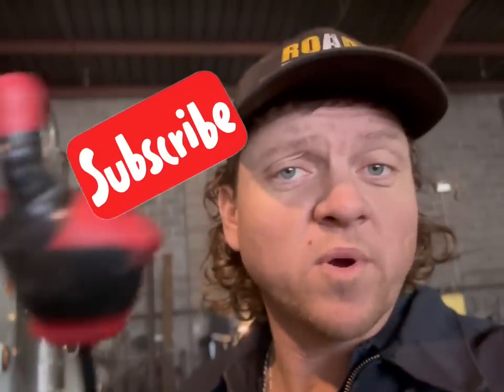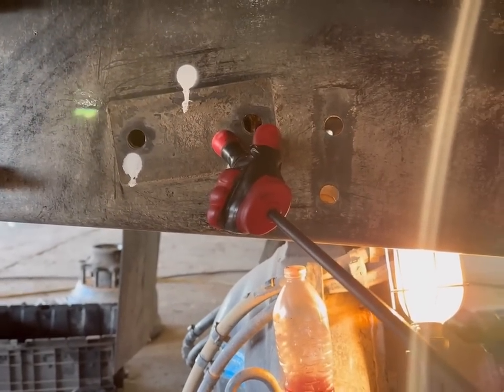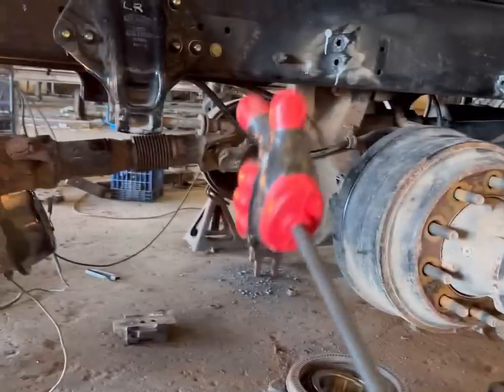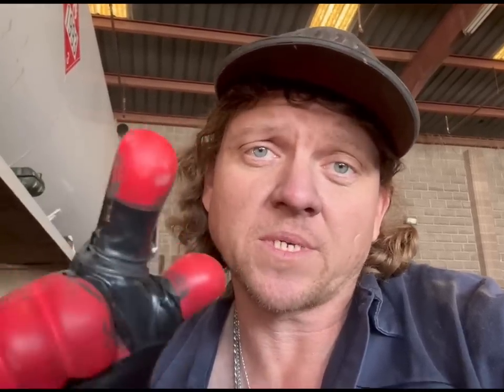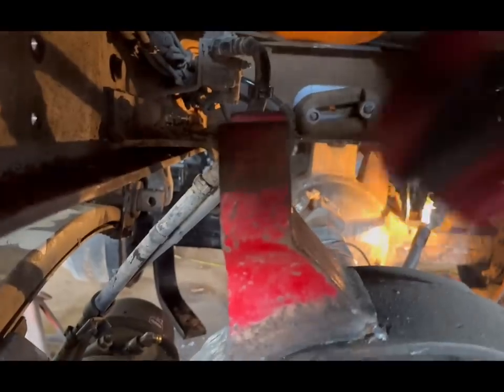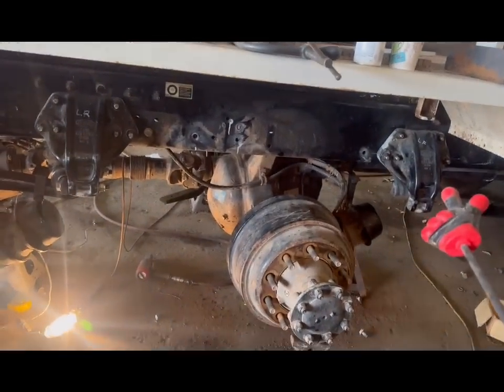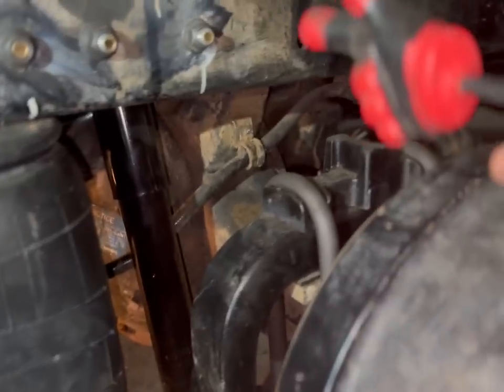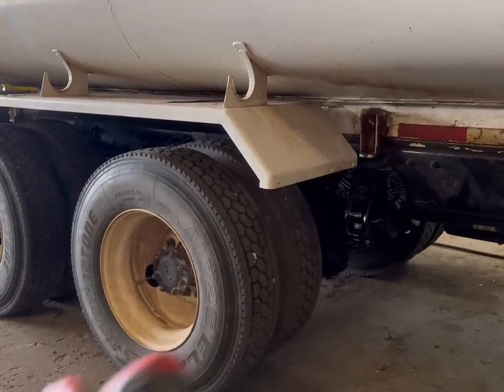Can I swap the Hendrickson ,to air bag , air leaf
Some of the things you will have to do to go from beam to bag.